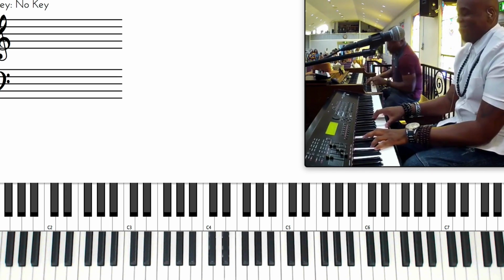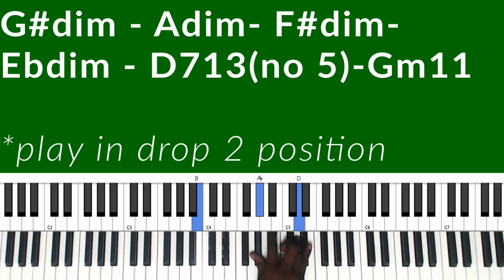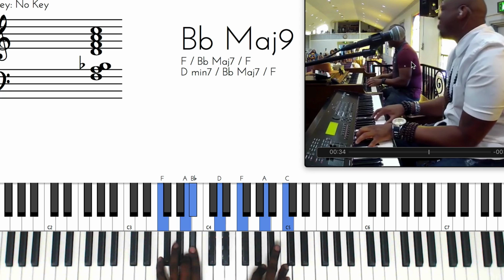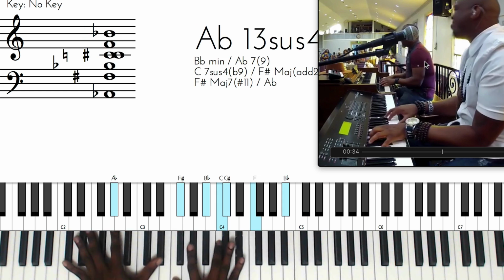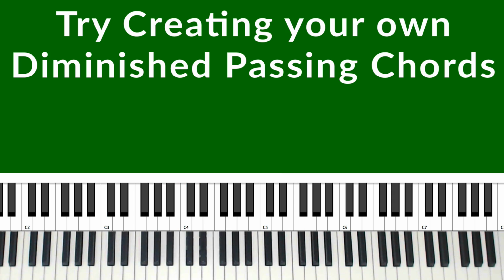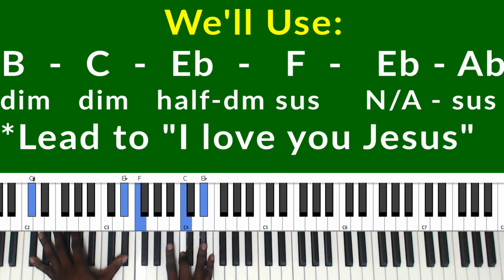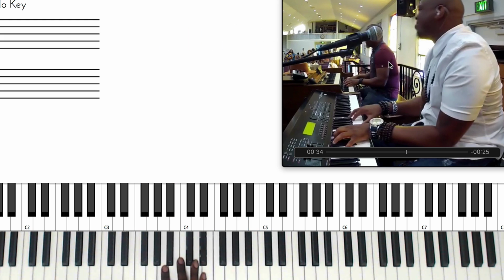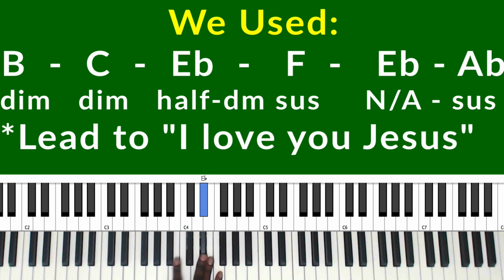Mike Bereal Tutorial on Grateful | using Diminished Passing Chords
Let's look at Mike Bereal's diminished passing Chords on Grateful.

🟠 TIMESTAMPS:
1:12 Breakdown of lick
2:30 Where to use this lick
5:20 Creating your own diminished passing chords
7:18 Choose a melody first
7:55 Memorize your diminished 7ths

Sean Mic
Audio Mixer *I plug mic into this,
Elgato Streamdeck+
My Keyboard controller
Lighting Kit